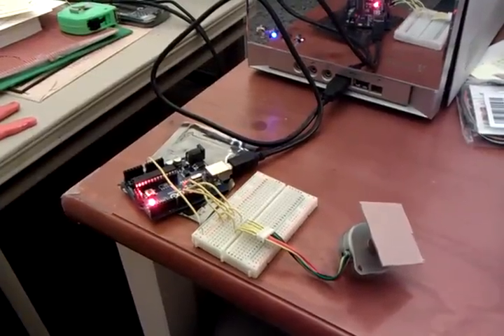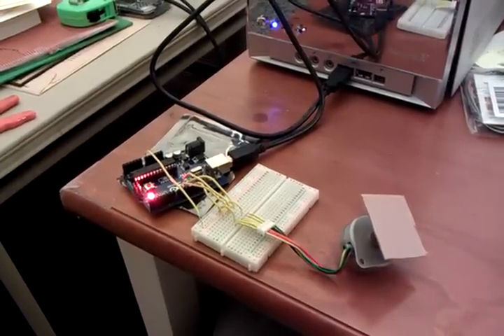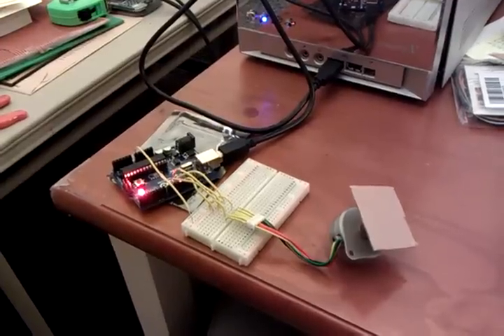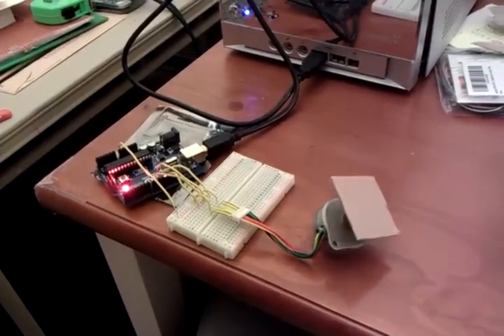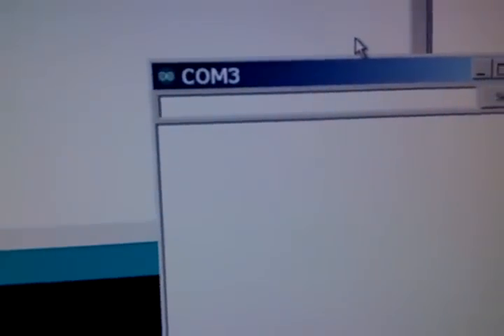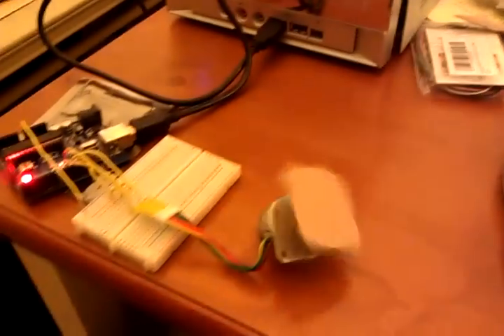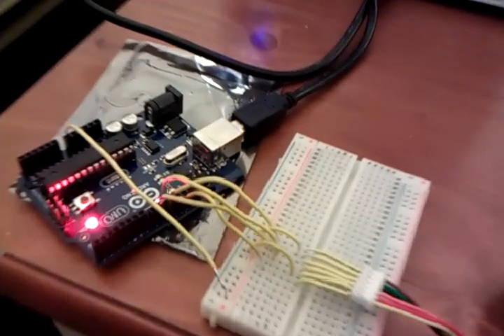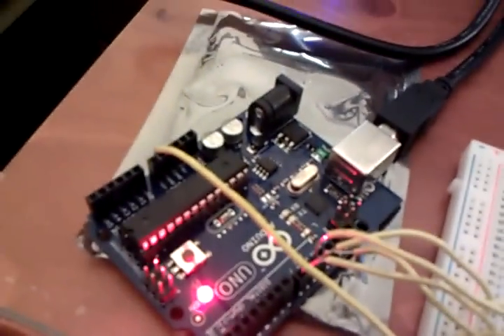Arduino uno simple stepper motor